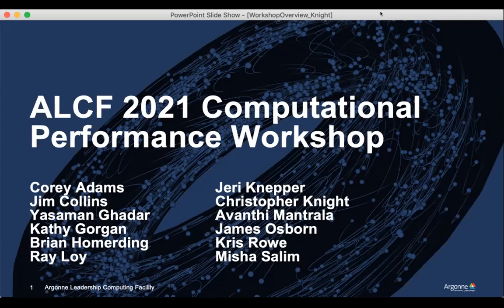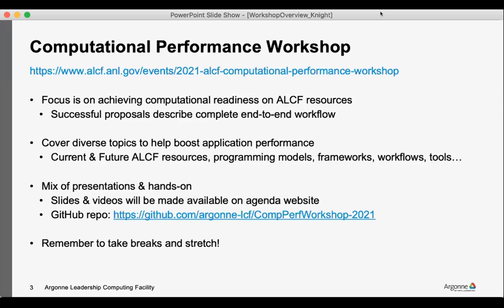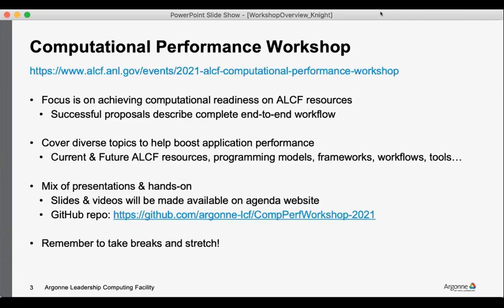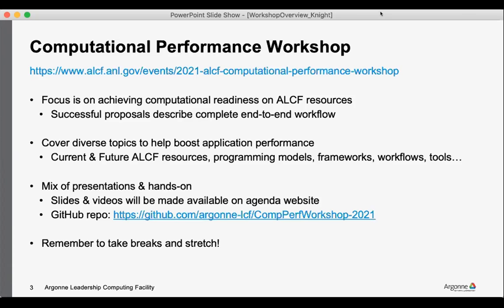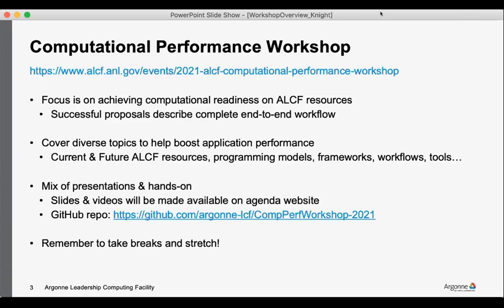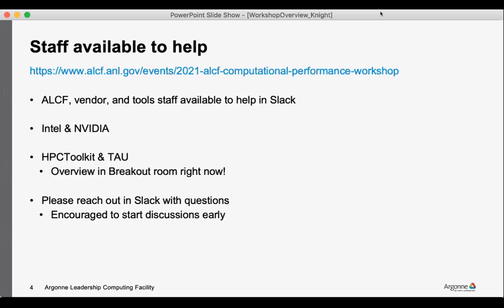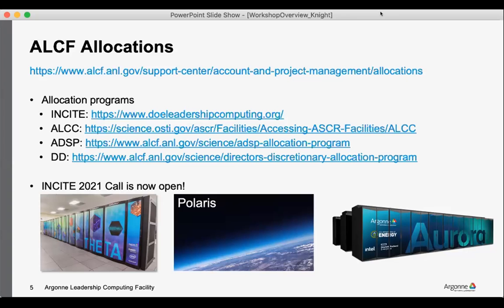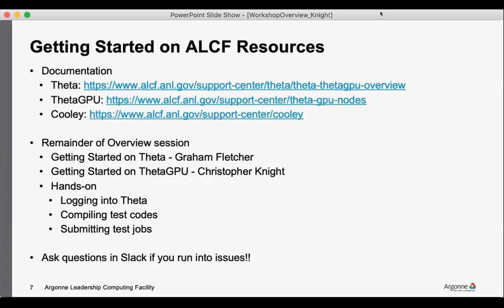Workshop Overview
2021 ALCF Computational Performance Workshop
Presenter: Chris Knight